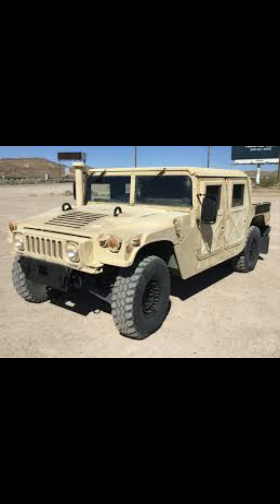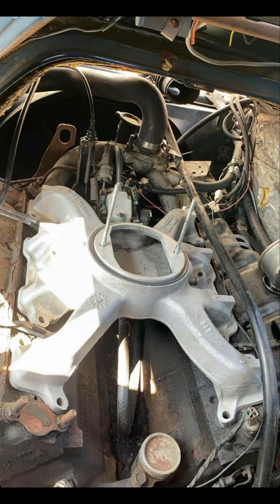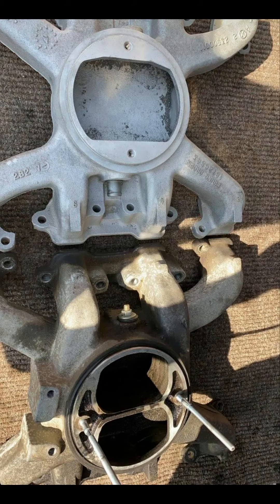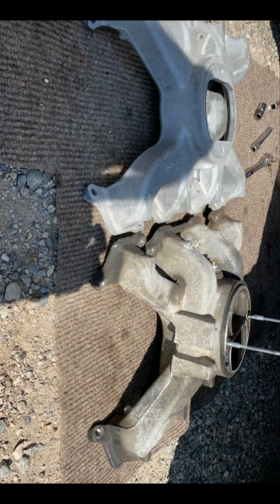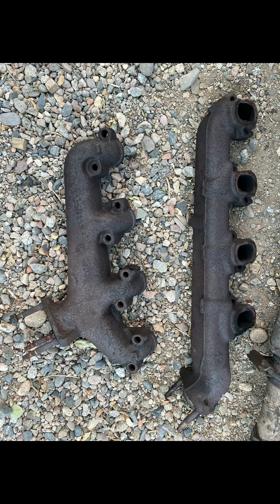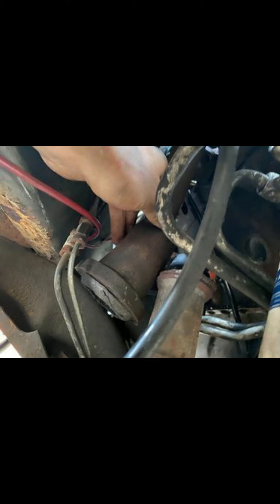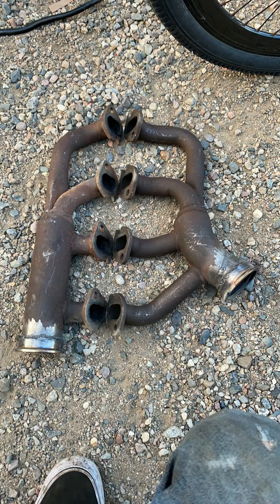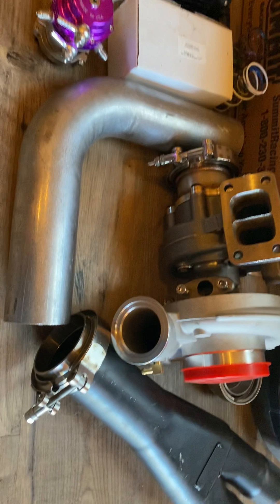HOW TO: Install HMMWV intake and exhaust manifolds on a 6.2 or 6.5 N/A Detroit diesel!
In this video I show and talk about how to install military humvee HMMWV intake and exhaust manifolds on the 6.2 detroit diesel that's in my turbo campervan. This also works on the naturally aspirated 6.5 detroit diesel.  I show and talk about the differences between the HMMWV intake manifold and the factory J-code one as well as the differences and what modifications are required to install the exhaust manifold.